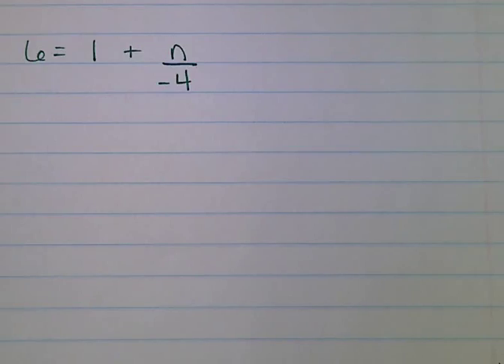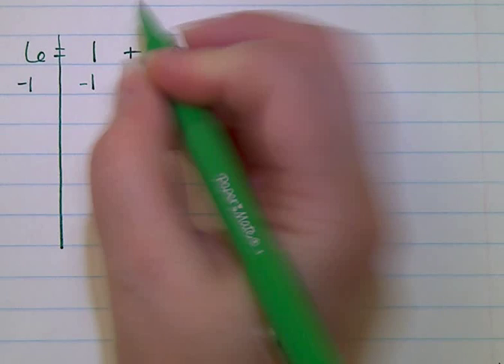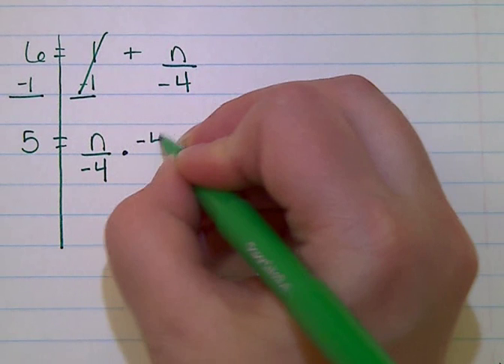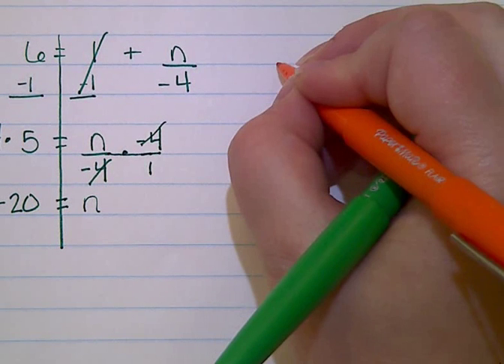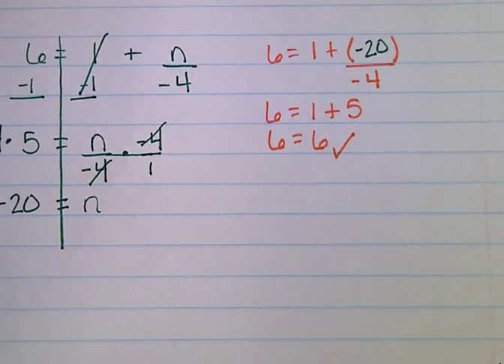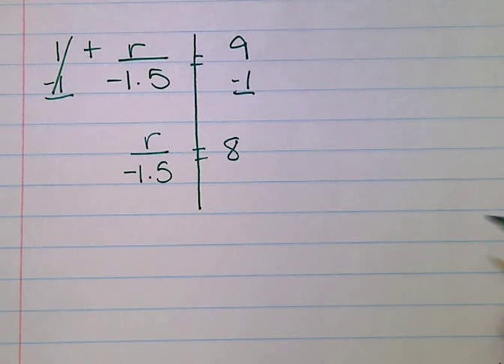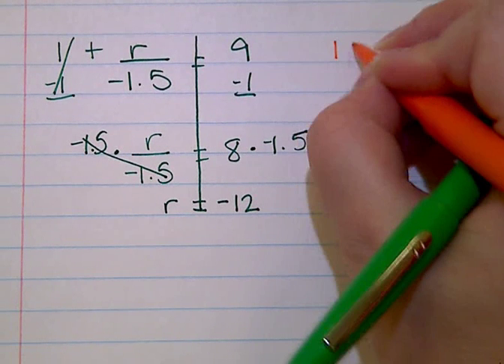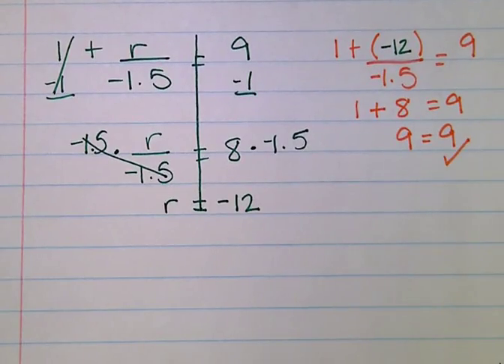Solving Two-Step Equations with Addition or Subtraction, and Multiplication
Solving Two-Step Equations by adding or subtracting to move the "Good Friend" and multiplying to move the "Best Friend"